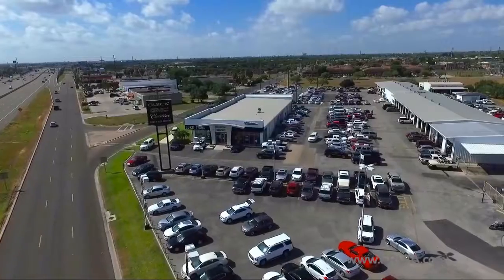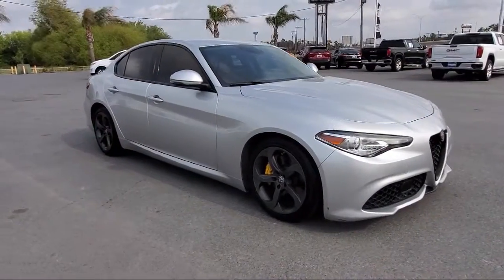2017 ALFA ROMEO Giulia Sedan McAllen Brownsville Harlingen Port Isabel Weslaco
2017 ALFA ROMEO Giulia Sedan Stock Number: 213212 Vin:ZARFAEBNXH7545340.